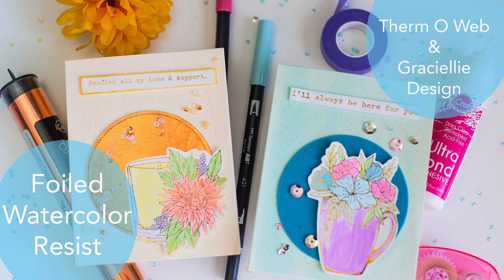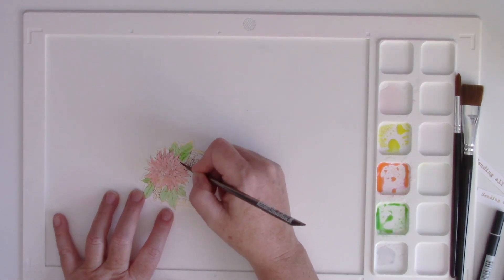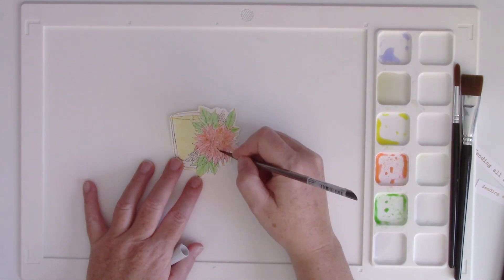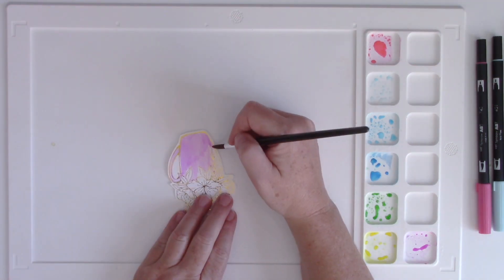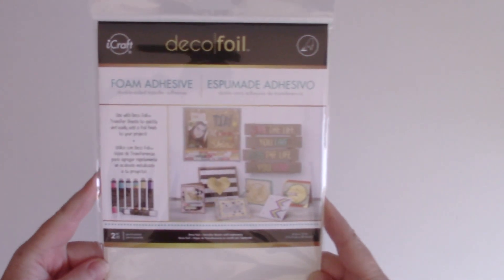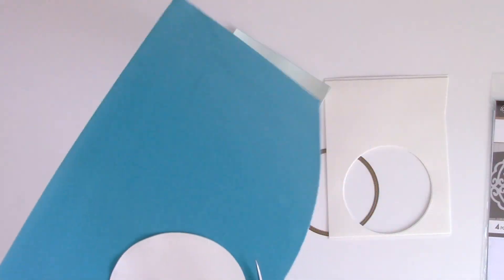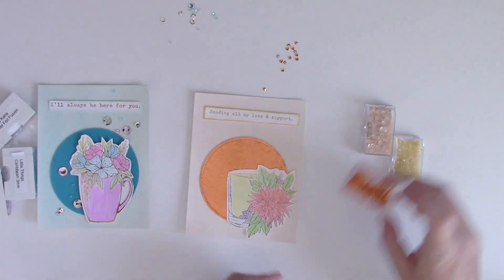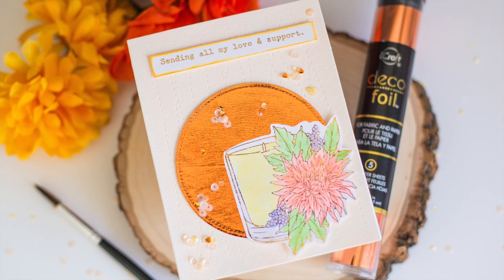Foiled Watercolor Resist Cards with Deco Foil and Graciellie Design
We are excited to swap products with Graciellie Design. Check out how easy it is to create a foiled digital stamp that can then be used as a watercolor resist. Then use Tombow markers to watercolor the digital stamps.

• Therm O Web 5/16-Inch-by-600-Inch Memory Tape Runner XL Refill

• Tombow Dual Brush Pen Art Markers 10-Pack, Pastel with 10 Pack Bright (20 Count Total)

• Waffle Flower Crafts WF310280 Waffle Flower Die-Wave Texture,

• Gina K. Designs (3) Nested Circle Dies • Single Stitch Design • Large Set |...

• Therm O Web COPPER 25 FOOT ROLL Deco Foil Transfer Foil iCraft 55121*

• Gemini by Crafter's Companion Die Cutting and Embossing Machine Bundle

Deco Foil®️ products are made from the highest quality materials. We are supporters of original art and we pride ourselves in our creative designs.